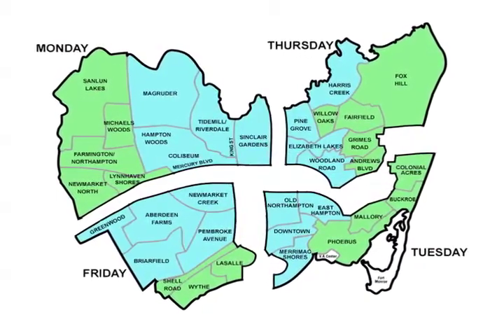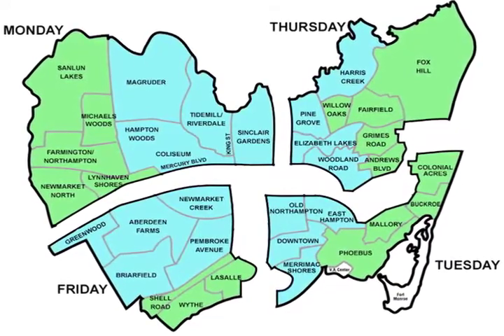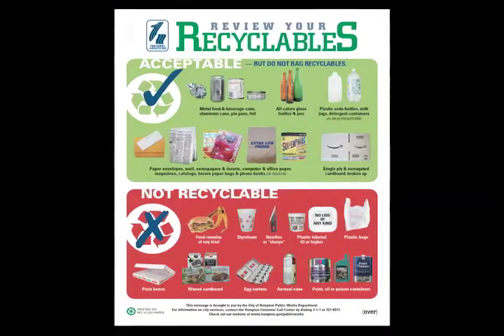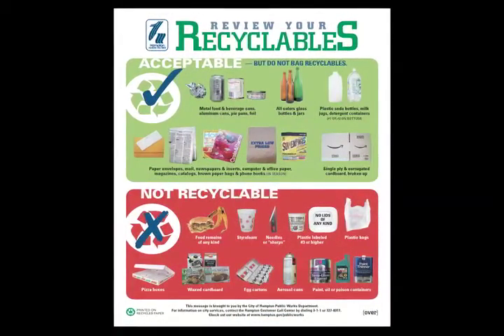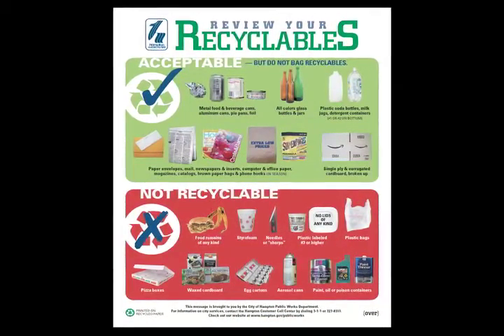Recycling 101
Almost all of Hampton's homeowners participate in the city's curbside recycling effort ... but we sometimes don't do it quite right. Recycling Manager Chip McDonough reminds us what can go in the bin and what can't -- and how to make sure your yard waste gets composted.